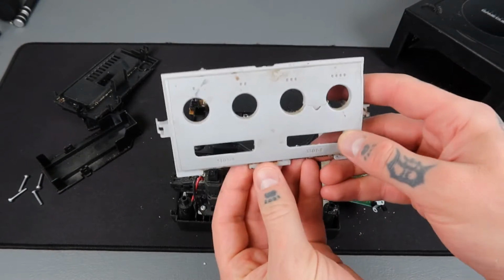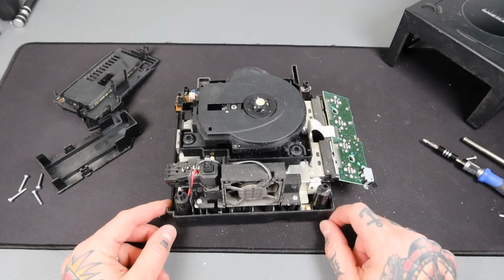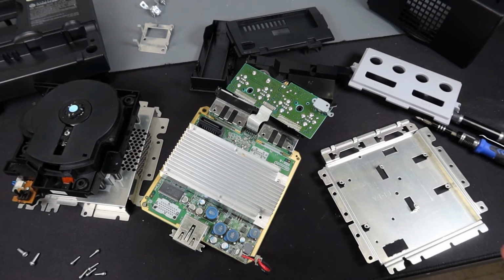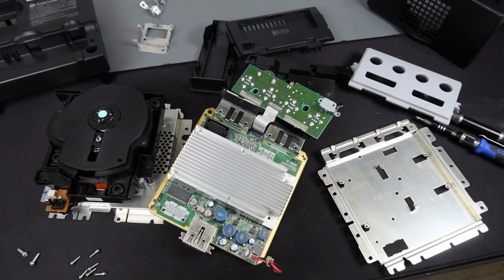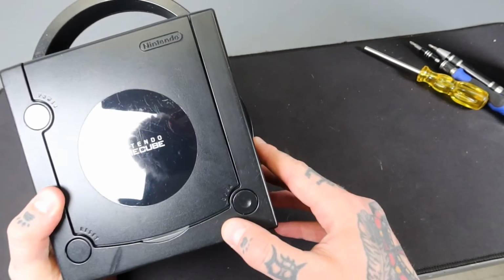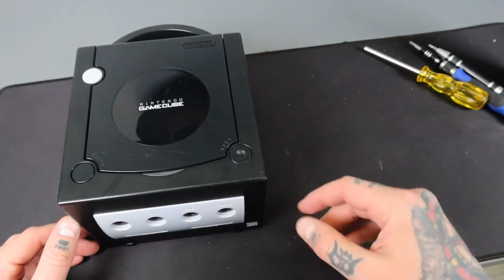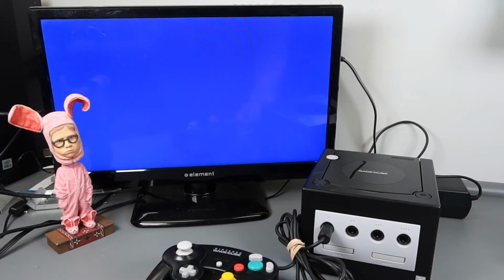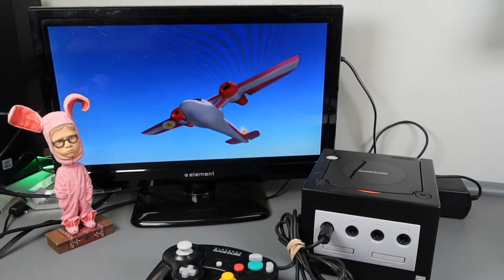Let's Bring This DISGUSTING Gamecube Back To Life! Take A Lesson DKOLDIES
In this video I bring this disgusting Nintendo Gamecube console back to life one step at a time!